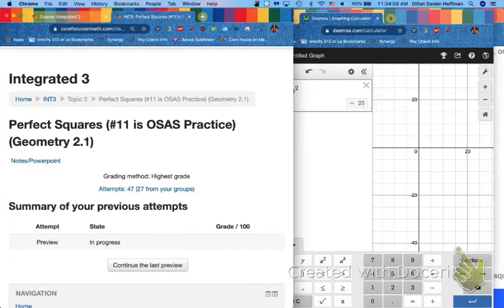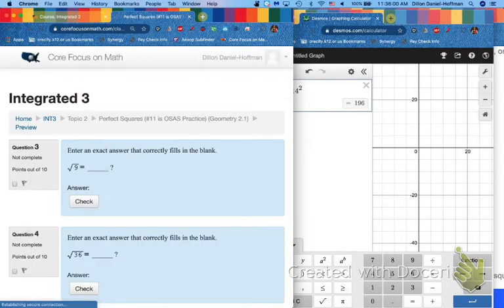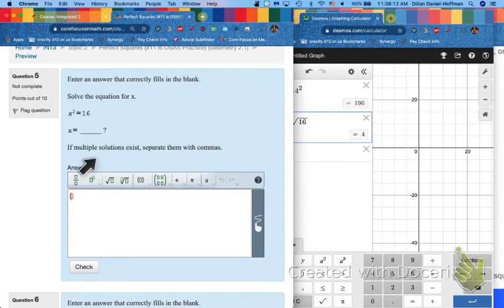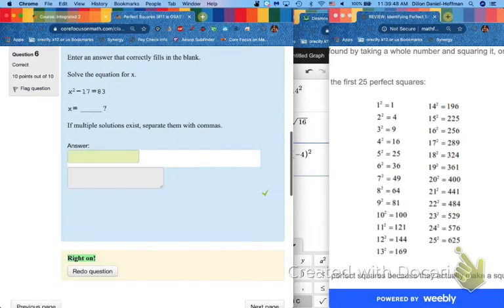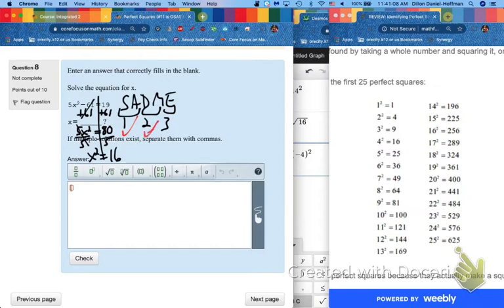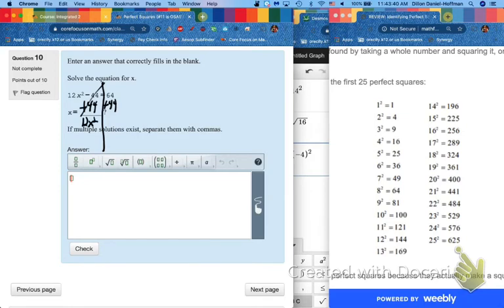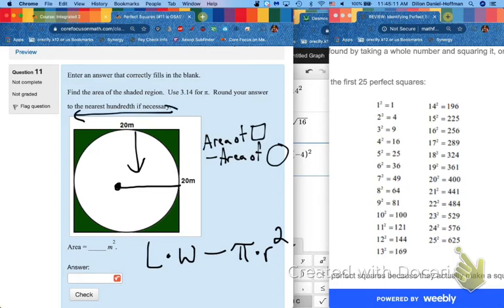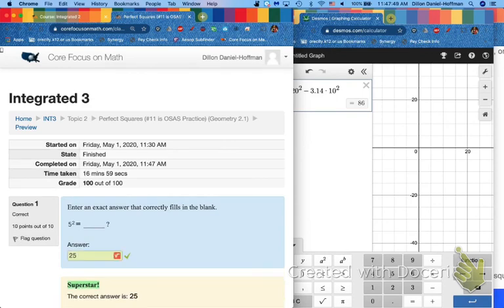Integrated 3 - Perfect Squares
This is a tutorial video for my Integrated 3 students to help them complete the Core Focus Classroom Assignment entitled "Perfect Squares."